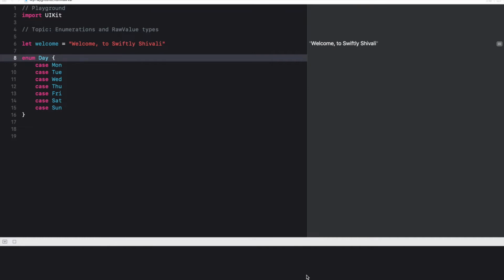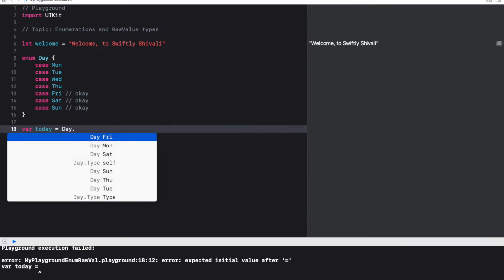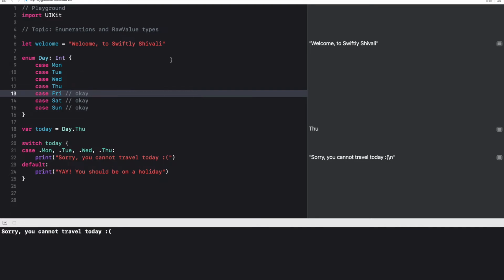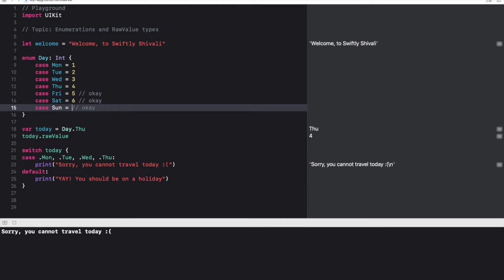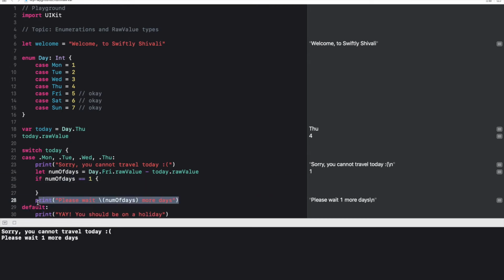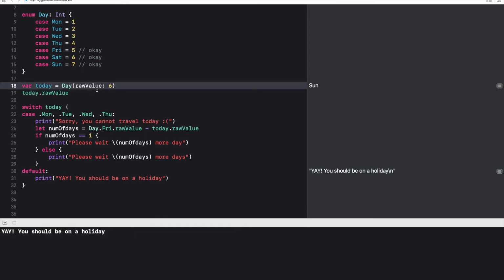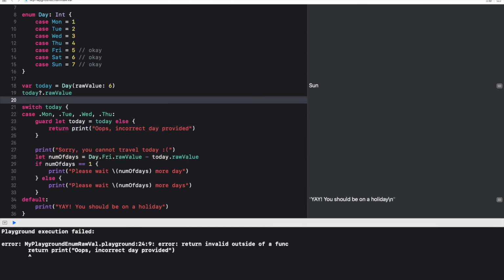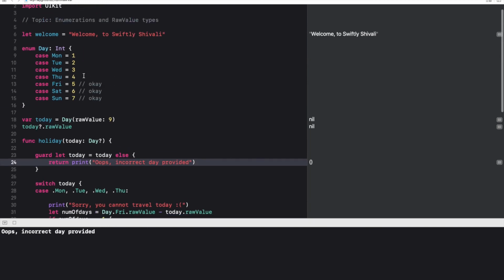Learn iOS Development - Swift Enums & RawValues (Part 3)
Swift Tutorial: Learn how to use Enums with RawValues & Switch Statements in Swift. This Covid-19 themed video is Part 3 in the Enum series, we have only scratched the surface of what you can do with Enums.

The next video will most likely be about App Architectures like MVC or MVVM.